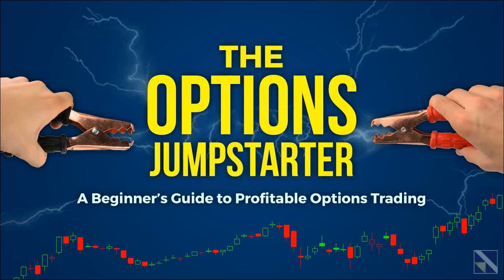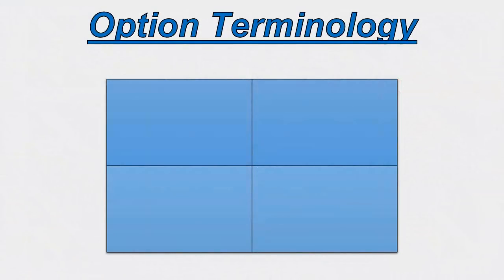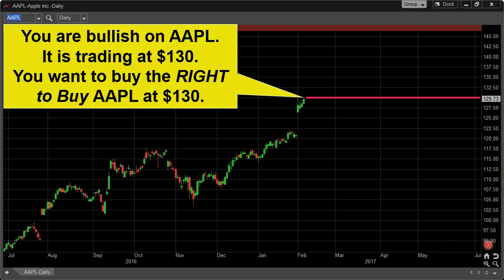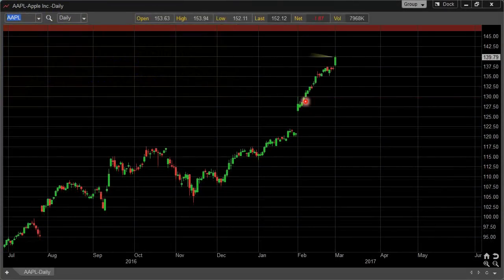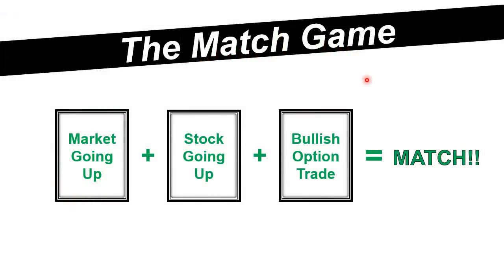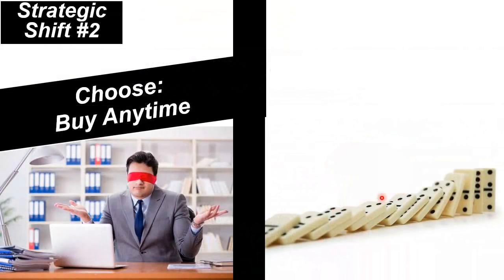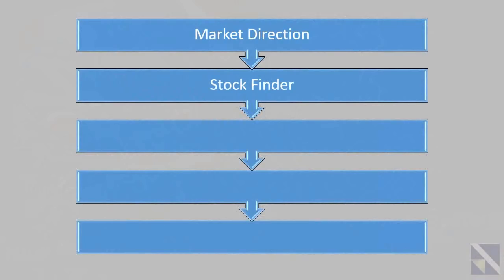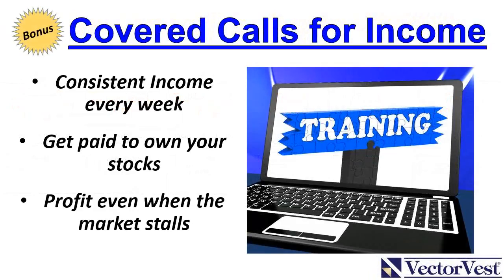Options JumpStarter Course - A Profitable Options Trading Guide | VectorVest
Ready to Learn to better leverage your money💰 with option trading? The Options JumpStarter - A Beginner's Guide To Profitable Options Trading You’ll Learn How To:
* Filter out the noise & know exactly what the important terms are.
* Know the best time to place option trades.
* Correctly set up your option trades.
* Increase your probability of success.
Plus, the 5 step system you must use to trade options successfully.

~optionstrading